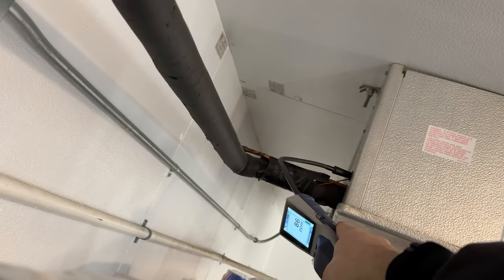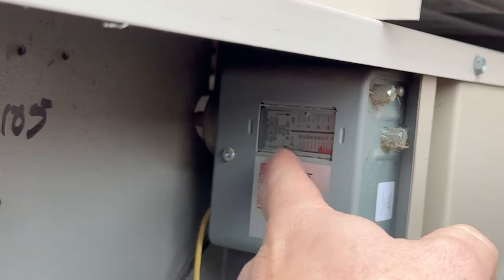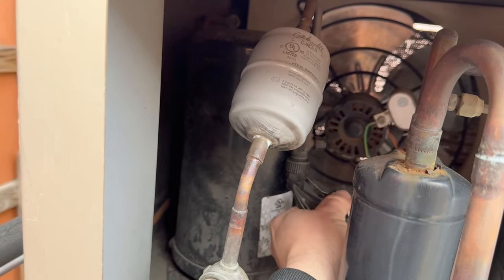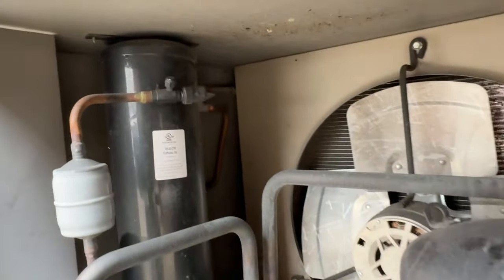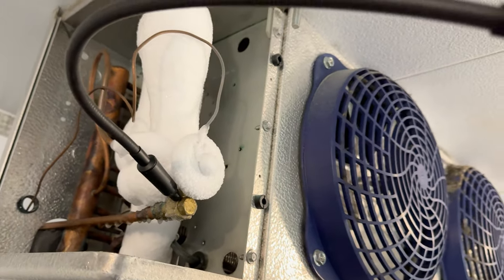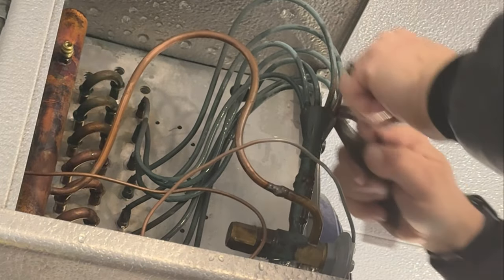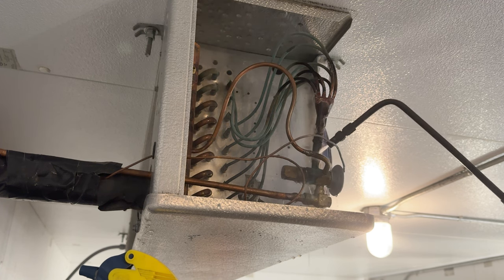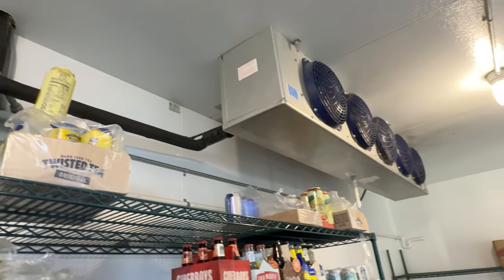Beer Cooler Warm With Major Problems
Walk in beer cooler running warm. There were clues I found by doing Basic HVAC science. See simple basics of what I do to find the problem and eliminate it.

5 Gallon Bucket Topper and Organizer